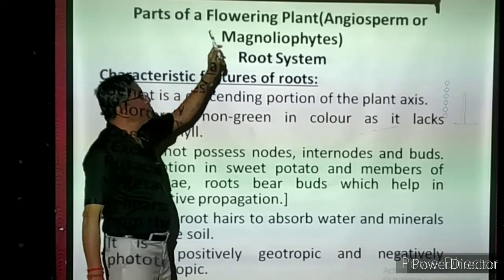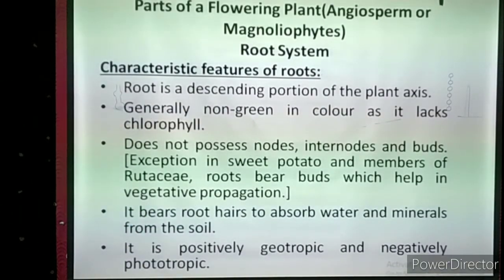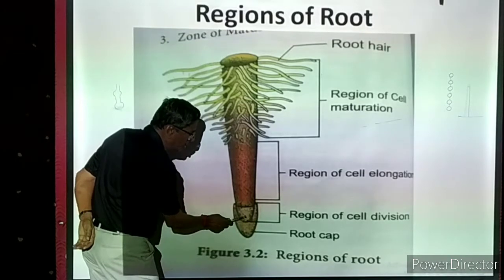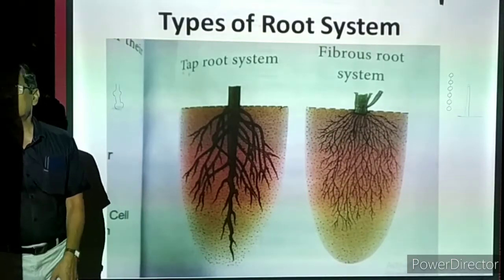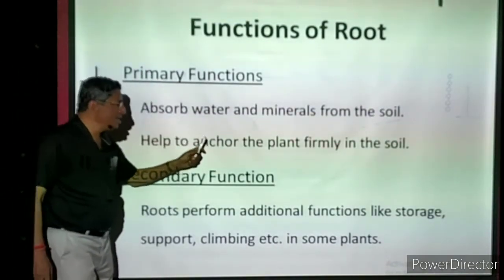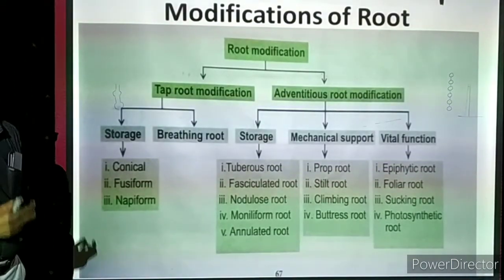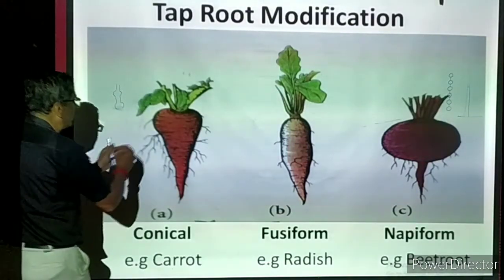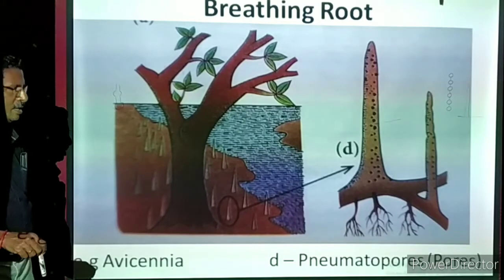TN 11th Std Biology |Bio-Botany | VEGETATIVE MORPHOLOGY | Part 3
public2021 Buvistutorials TN 11th Std Biology||Bio-Botany|VEGETATIVE MORPHOLOGY|| vegetativemorphology Part 3

This is for the aspirant students those who have high ambitions in their life...
You can seek me for any of your requirements based on your studies.

With Love,
R.Devi Buvaneswari, M.A.,MCA.,B.Ed.,